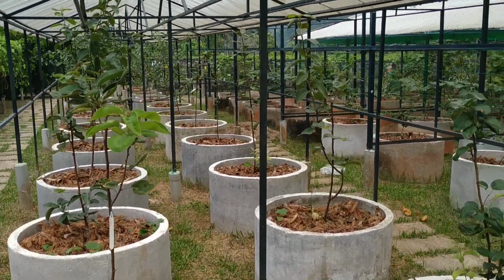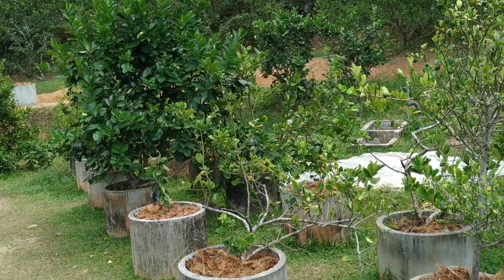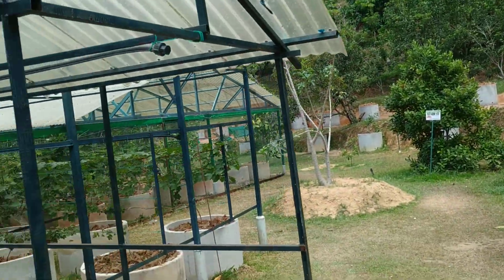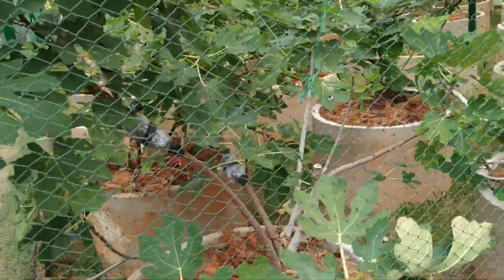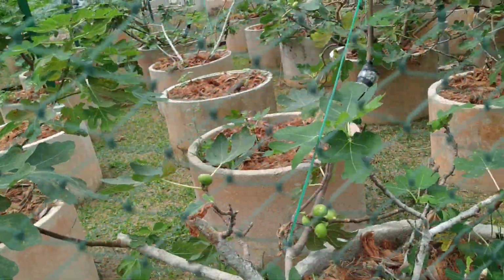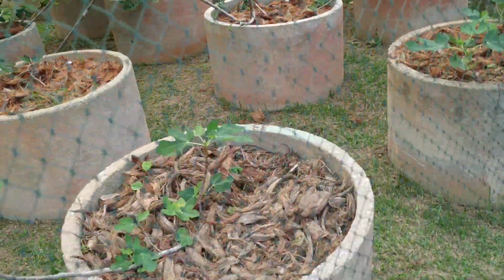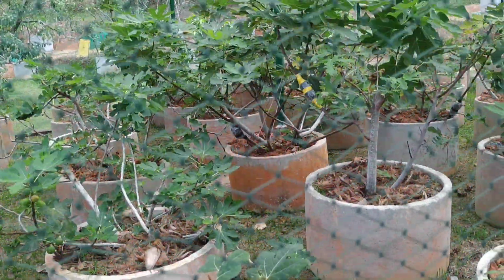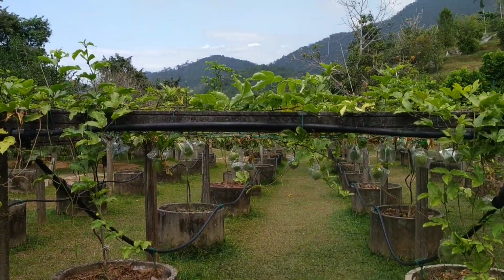How to grow temperate / subtropical fruits (Apples, Pears, Grapes, Figs) in tropical Malaysia